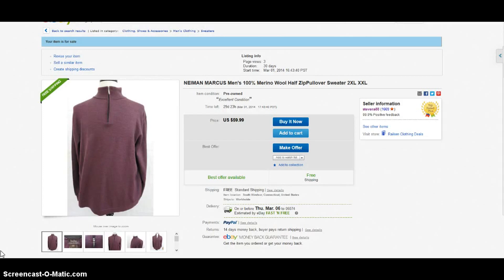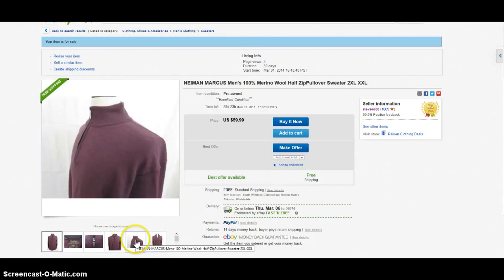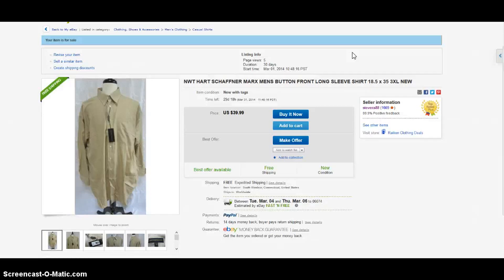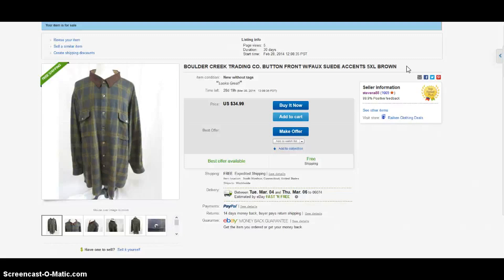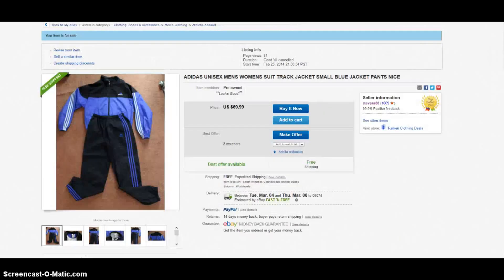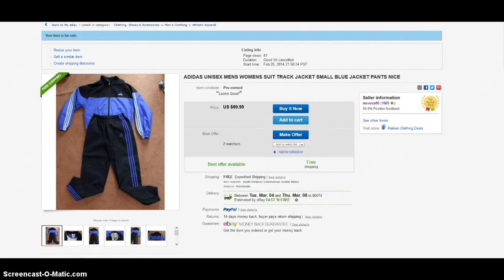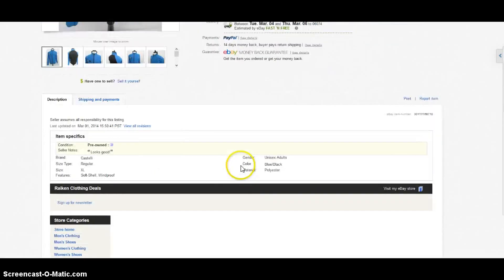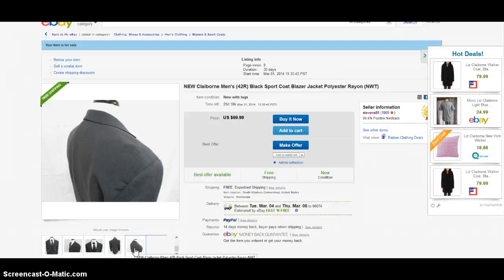6 Cool Clothing Items I've Recently Listed on eBay